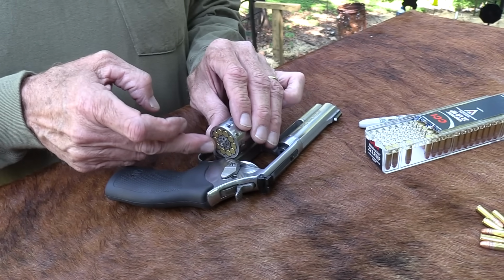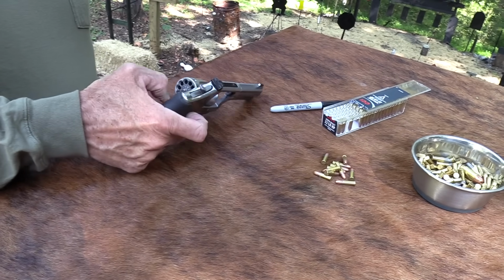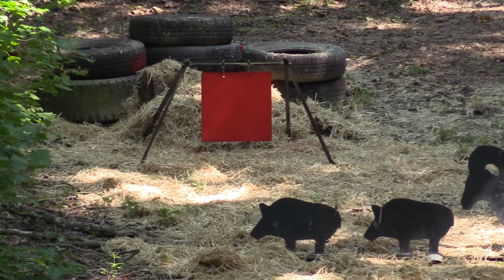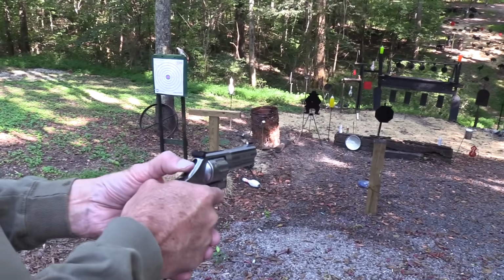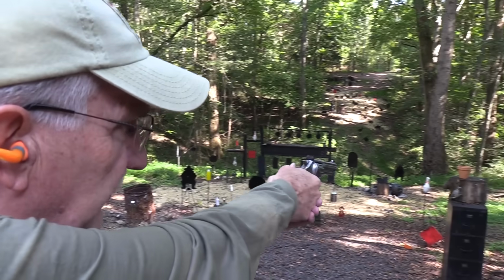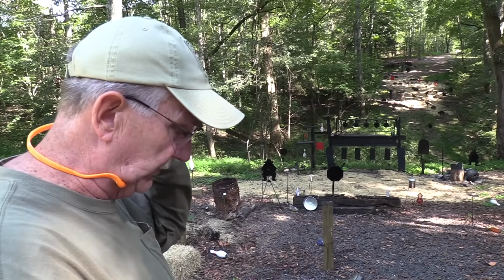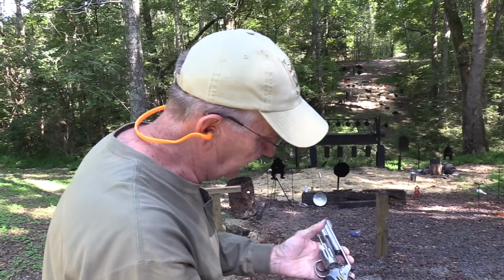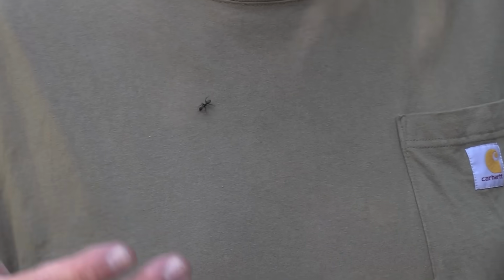Smith and Wesson 617 Chapter 2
Taking a cool S&W Model 17 for another "spin."